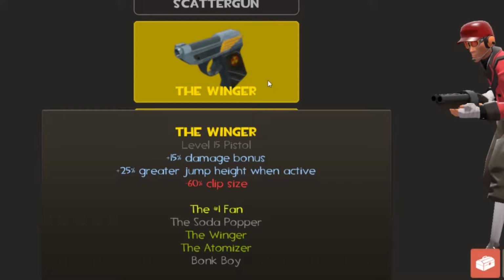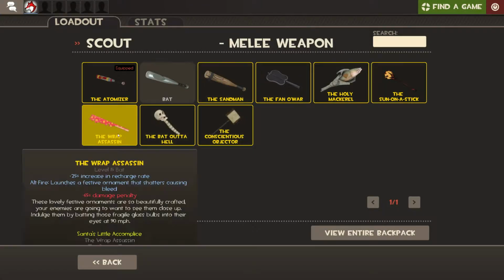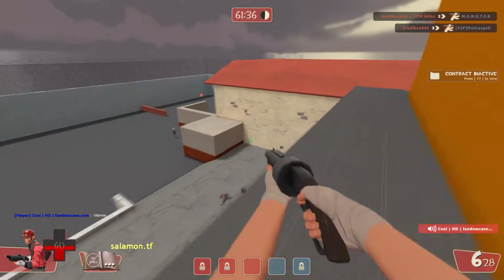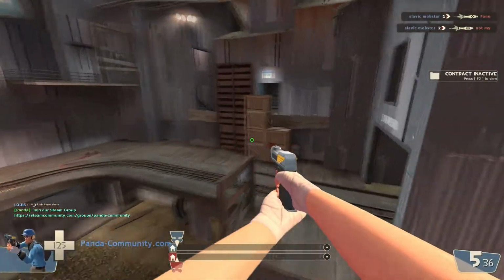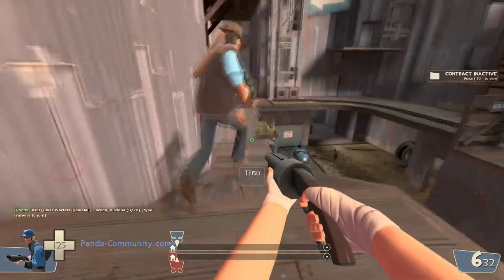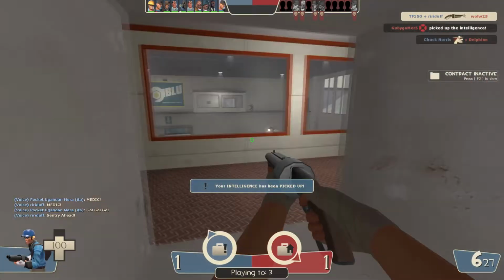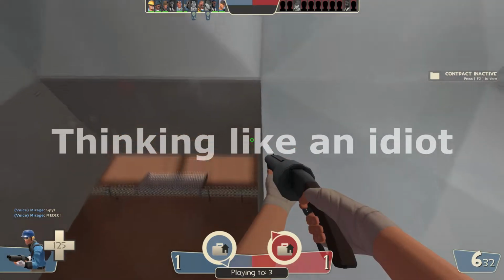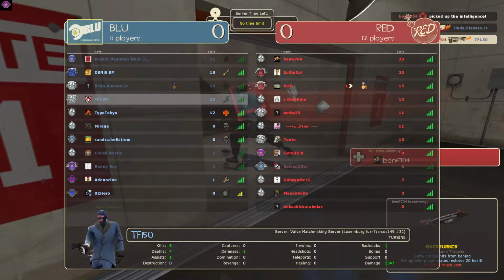[TF2] How to play as SCOUT! {#01}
This video was made by TF150, and has made his first video, on a hopeful comeback of videos, in a series.
please share your opinion in the comments below, and you may be mentioned in the next video.